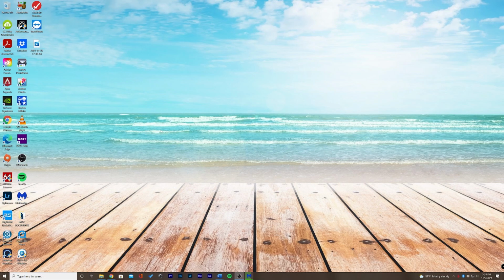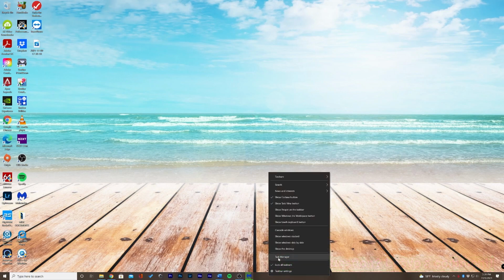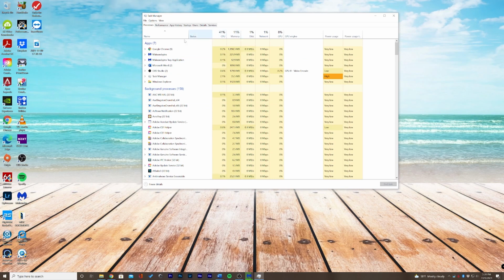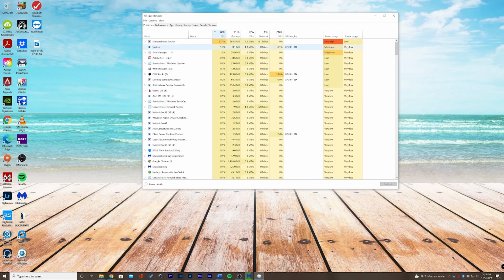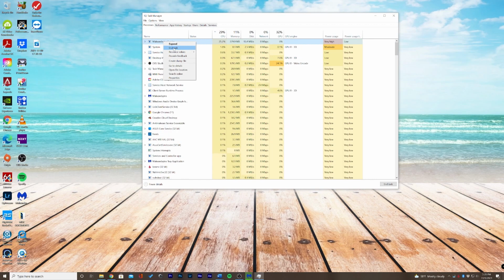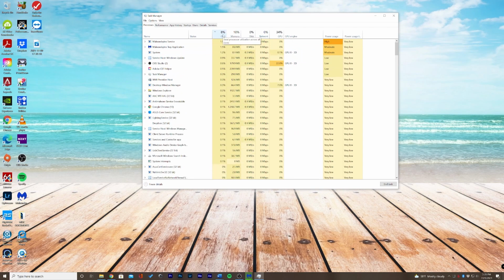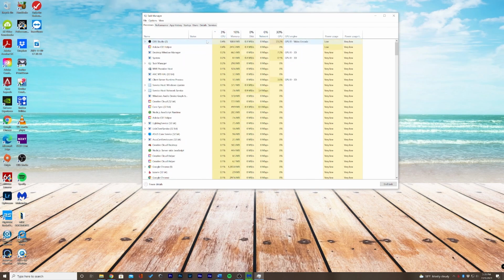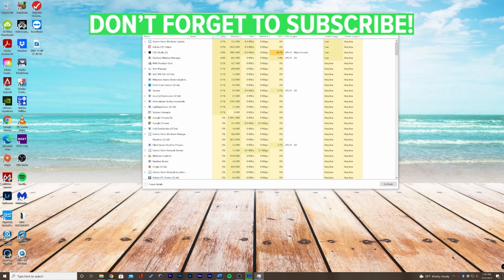How To Fix High CPU Usage On Windows PC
Let's show you how to fix the problem of high CPU usage on your Windows laptop or desktop.

In this video, I walk you through the steps to fix high CPU usage on your Windows machine. First, right-click on your Taskbar and select Task Manager. Click on the tab that says CPU and it will organize the list of applications by CPU usage. If you want to close an application using a lot of CPU, simply right-click on it and select End Task. Your CPU usage should now decrease.